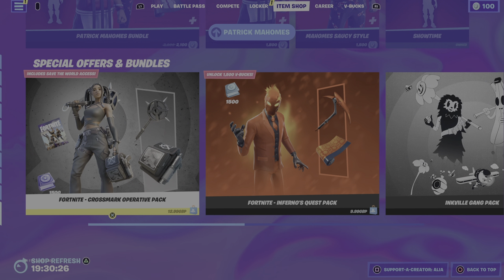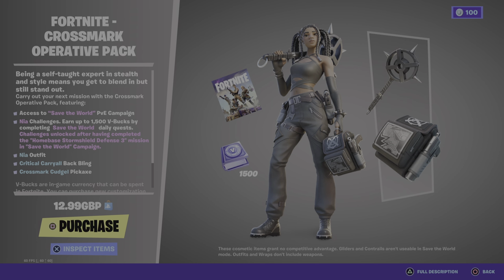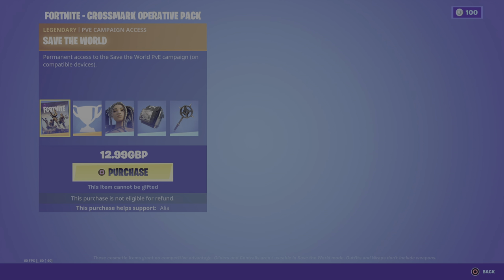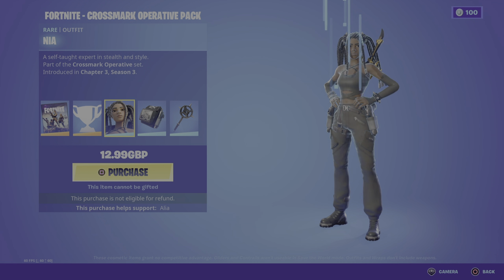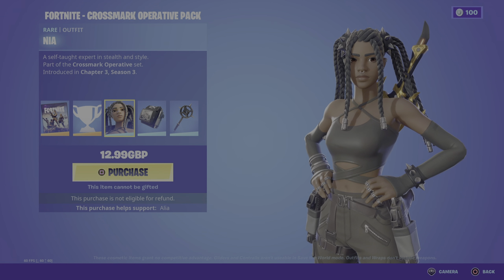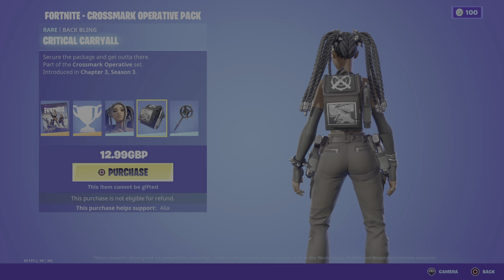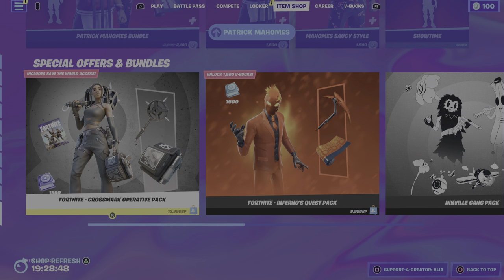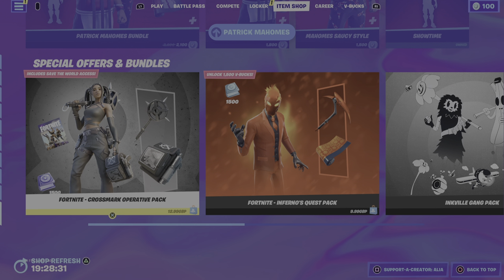Fortnite | *NEW* Crossmark Operative Challenge Pack Review & Overview / is it Worth it??? ❌🗺📍